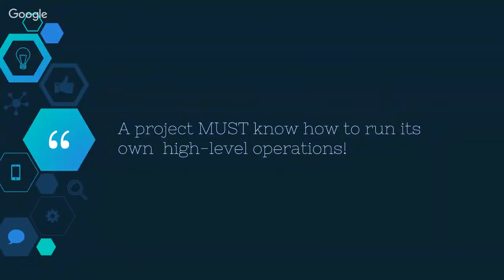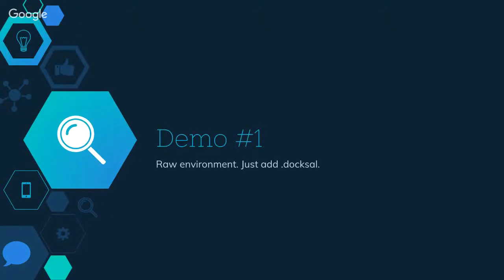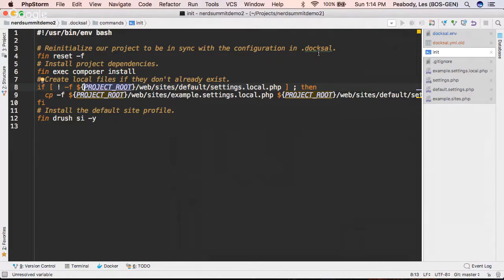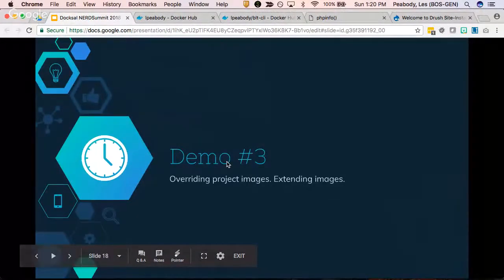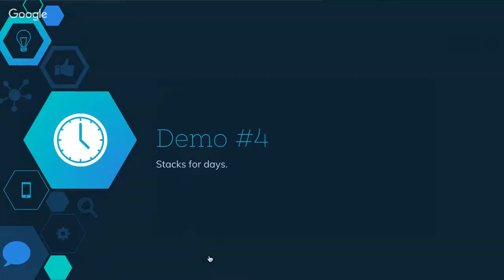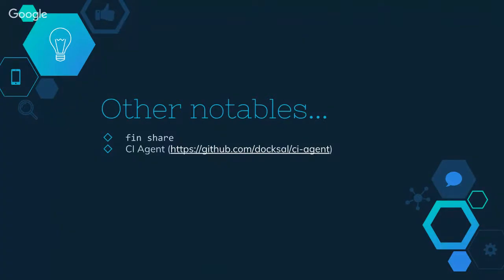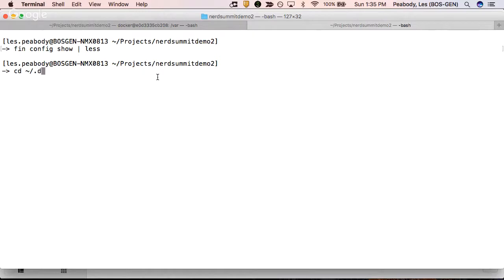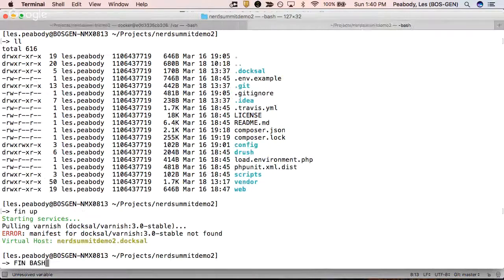Docksal: The Last Local Environment - Les Peabody